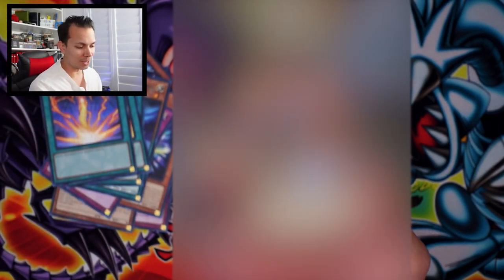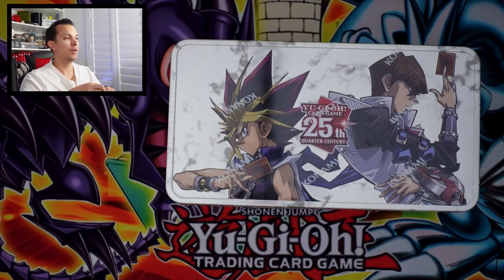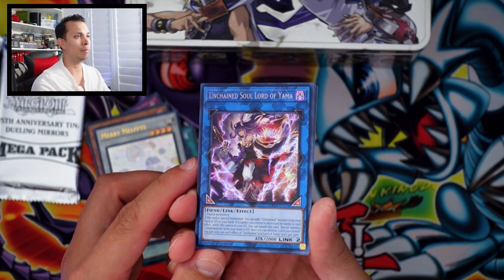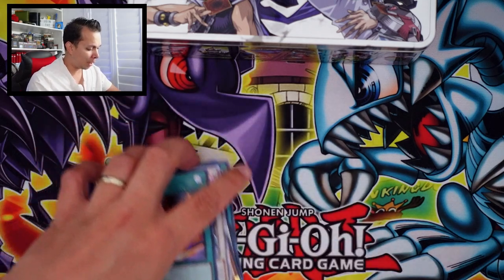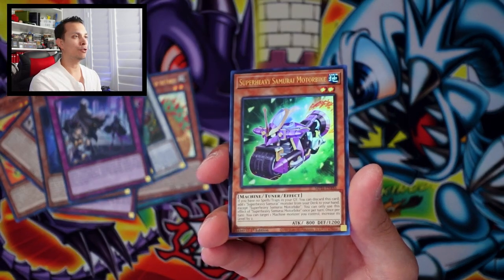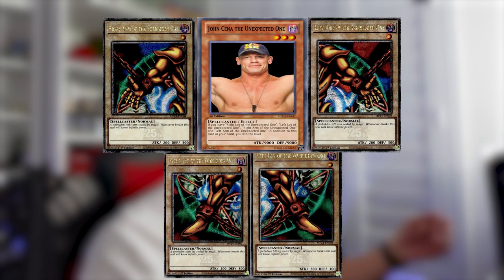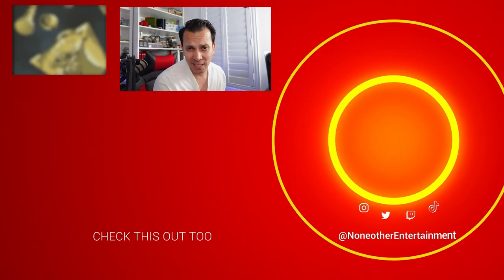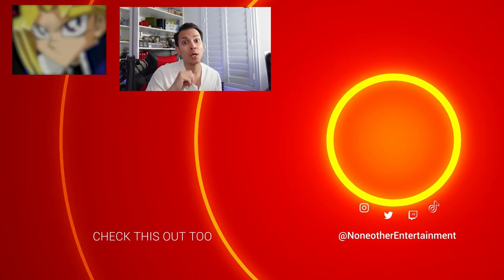Opening NEW Yugioh 25th Anniversary Tin: Dueling Mirrors (CRAZY PRICES) + Giveaway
Protect Your Investments with Ultra Pro Binders
Winner will be selected Oct 15th via Community Post so bookmark that tab and GOOD LUCK!
Today's video is all about the latest 2024 Yugioh Tins celebrating yet another 25th Anniversary milestone: Dueling Mirrors! This is essentially part 2 from last year's tin which we got to do a versus of in the future! This features all the protagonist main boss cards, spells and traps as well. This includes alternative artwork to many popular cards like Red Eyes Black Dragon, Dark Magician Girl and even Raigeki (which can be both good and bad.. you decide!). Let's see what's inside!
Mirrored back-to-back, Yami Yugi and Seto Kaiba stand like giants over a series of iconic monsters from the Yu-Gi-Oh! anime series. While they’re the world’s greatest Duelists, Yugi and Kaiba have always been mirrors of each other, Yugi relying on the Unity of his team and the power of friendship, Kaiba taking Pride in his own, nearly unmatched skills. This year’s “best of” Tin picks pull together popular and sought-after cards from a dozen recent booster sets, including Power of the Elements, Photon Hypernova, Cyberstorm Access, Duelist Nexus, Age of Overlord, Maze of Memories, Amazing Defenders, Wild Survivors, and more! Plus, brand-new art versions of some of Dueling’s most famous cards, from Red-Eyes Black Dragon and Dark Magician Girl to Harpie’s Feather Duster and Raigeki. With 400 cards in the set, this Tin doesn’t just have something for everyone, it’s got a whole lot of somethings!

Total per Tin:
3 Quarter Century Secret Rares
3 Prismatic Secret Rares
9 Ultra Rares
24 Commons
Have a  good one everyone!
Timestamps:
0:00 Opening 25th Anniversary 2024 Tin: Duelling Mirrors
0:54 2024 Yugioh Tin Giveaway and Rules to Win
1:27 High Value Chase Cards from Dueling Mirrors
2:33 What’s inside the new 2024 Yugioh Tins?
3:50 The Pulls Finally Start!
25:26 Results from this pull session: Should you buy this year’s Tin?
26:23 What should I open next for our Collection?
Connect with Noneother!
Edited by: Alexander
Revision Edits by: Talos
Hosted and Thumbnail by: Talos